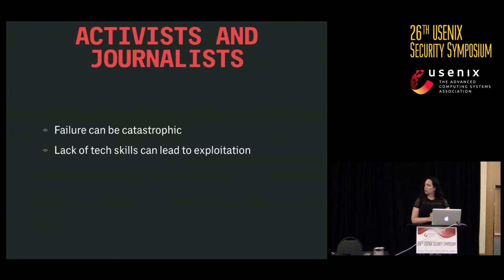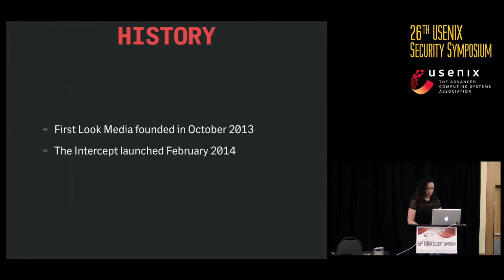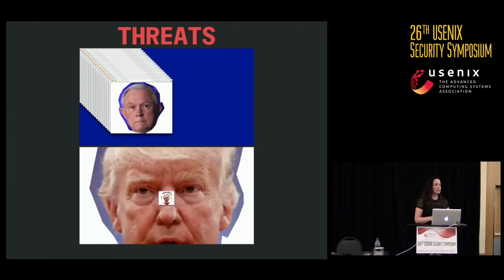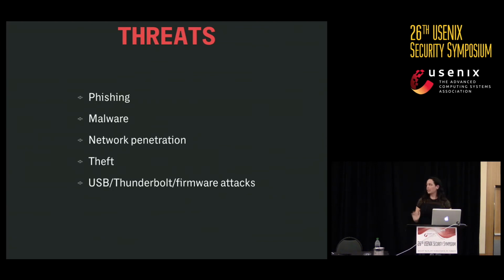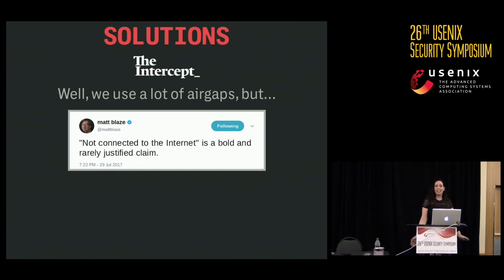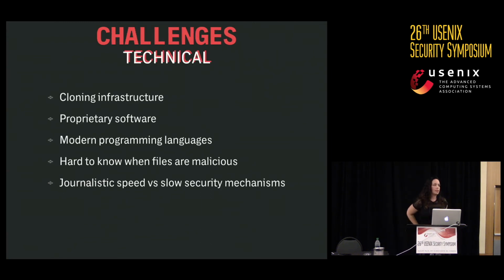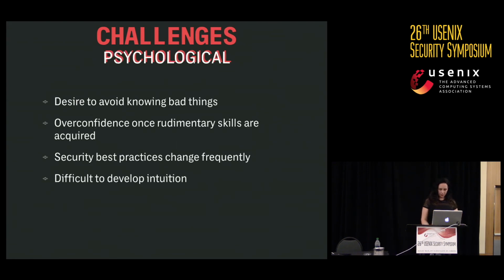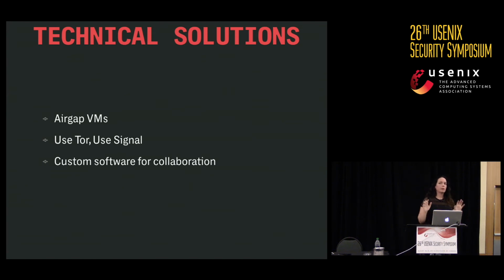USENIX Security '17 - When Your Threat Model Is "Everything": Defensive Security in Modern Newsrooms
Erinn Clark, Lead Security Architect, First Look Media/The Intercept

Abstract:
Modern newsrooms face a variety of threats in a rapidly changing political and technological landscape: not only do they face the historical problem of distinguishing truth from fiction in politically charged environments, they also have to do it while confronting numerous and sometimes extreme digital security attacks and an avalanche of information which is frequently dangerous to trust. Because of the potential technical and legal dangers inherent in handling sensitive data and communicating securely with sources, training journalists in basic digital security practices is no longer enough: modern newsrooms should run like counter-intelligence agencies on a budget. In this talk I will enumerate the threats faced by journalists and how we handle them at an organizational level. It will cover everything from basic phishing education to heavily compartmented projects that never touch the internet and are only known to a few people within the organization.